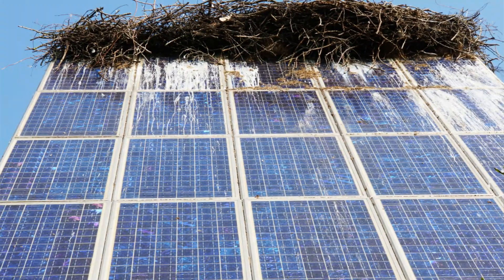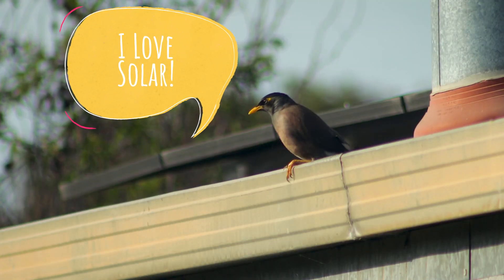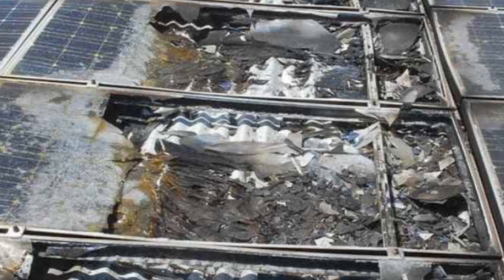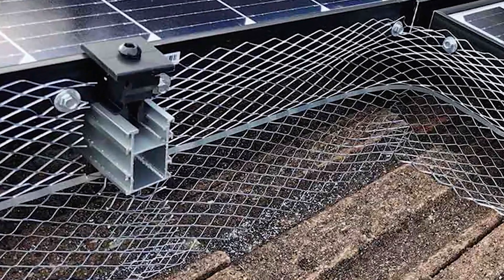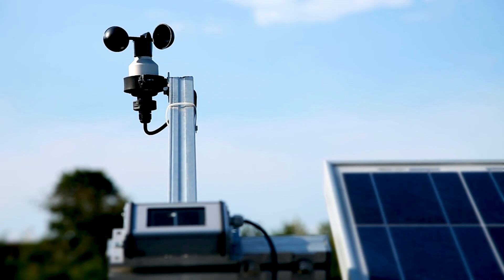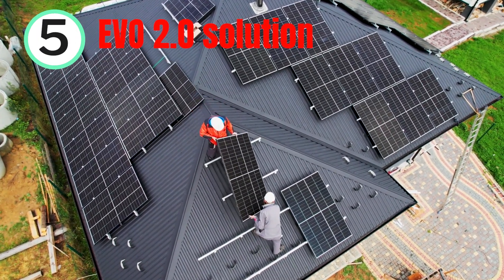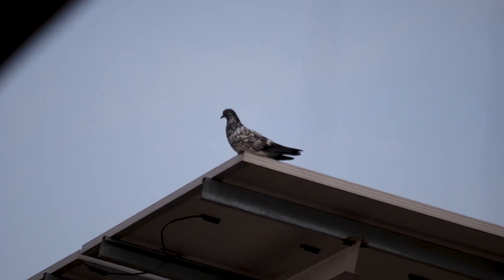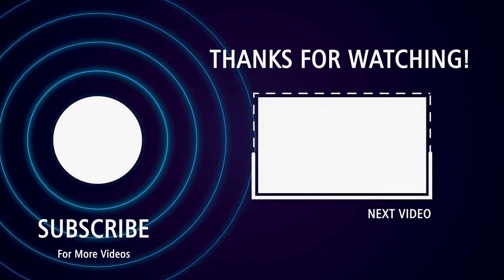Keep Birds Away From Solar Panels - Amazing Solutions 2024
Looking for ways to keep birds away from your solar panels? Protect your solar energy system now.

00:00 Intro
00:52 Bird Impacts on PV
01:47 Existing Bird Deterrent Solutions for PV
02:49 New bird Deterrent Tech for PV

Keep Birds Away From Solar Panels - Novel Technologies 2024

When birds start making your solar panels their new home, they can create many problems. From nesting under your panels to leaving droppings that reduce efficiency, they can turn your solar panels dreams into a nightmare.

So, How can I deter these birds for solar panels without causing them any harm?” Well, one effective solution is to install bird netting or mesh around your solar array. This creates a barrier that prevents birds from accessing the space beneath the panels, where they typically like to nest. The best part? It’s discreet and durable, meaning it won’t affect the look of your home, but it will keep your panels bird-free and efficient.

But what about bird spikes? You’ve probably seen them on buildings and wondered if they could work on your solar panels. The answer is yes! Bird spikes are a simple yet highly effective way to deter birds. Placing these spikes around the edges of your panels makes it impossible for birds to land, all without causing them any harm. It’s a small addition, but it can make a big difference.

For those of you who love tech solutions, there’s also a high-tech option—ultrasonic bird deterrents.  It’s a non-invasive and eco-friendly way to keep birds at bay while you continue enjoying the benefits of solar energy.